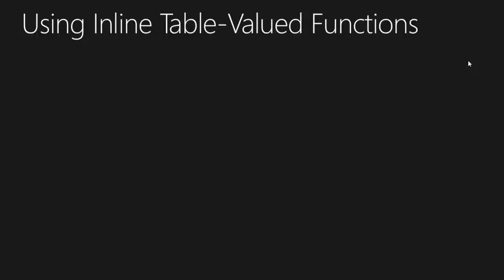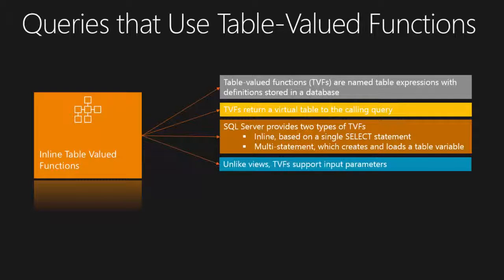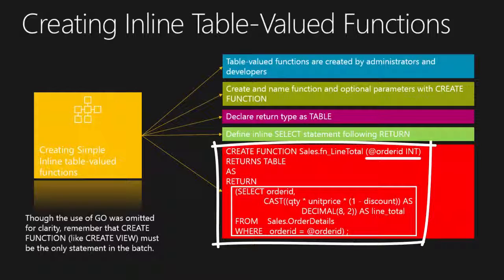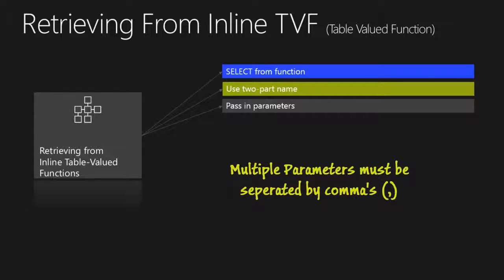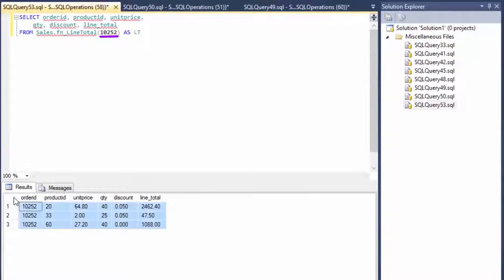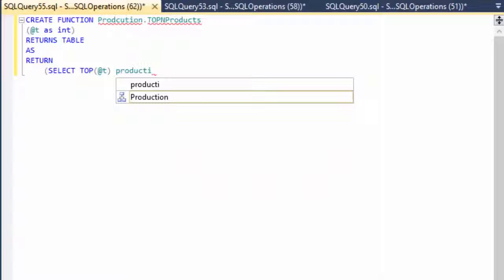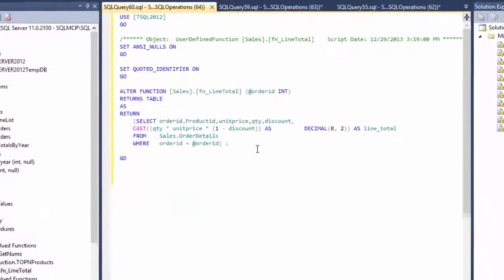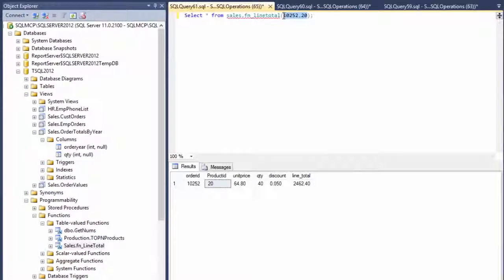SQL Server Inline Table Valued Functions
Learn everything about Inline Table Valued Functions and other SQL Developer related topics at your convenience.

Become a professional SQL Server Developer and join the most opportunist and high demanding database market. This training is tailored to help you learn from the basics to the advanced topics of SQL Server 2014/2012. Our video on-demand training is rated #1 by SQL professionals from across the globe. Our instructors are subject matter experts with 12+ years of on-the-field experience with SQL Server providing you convenience of learning at your own pace at anytime, anywhere and on any device.For more videos log